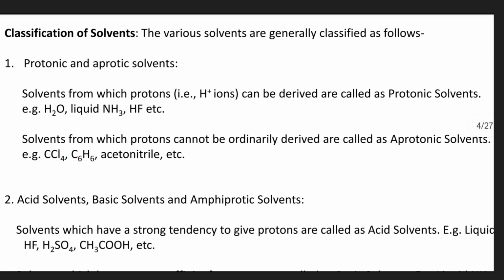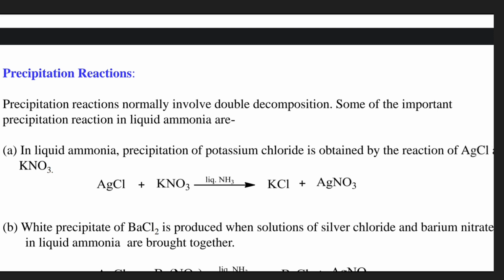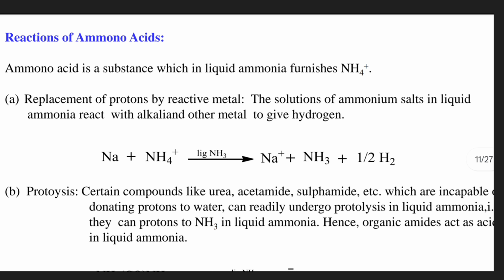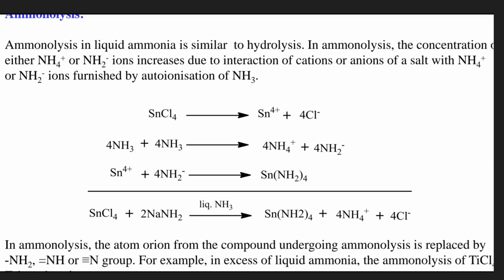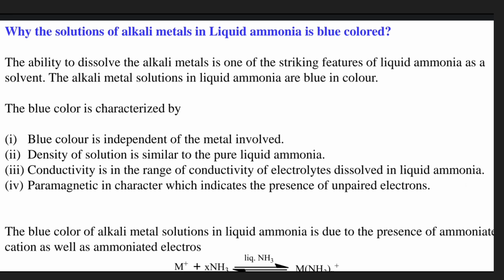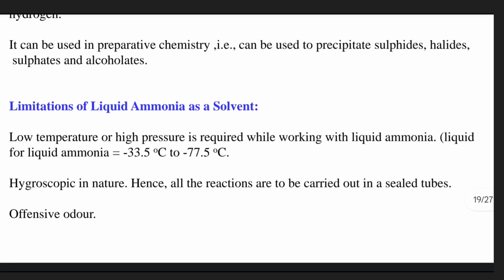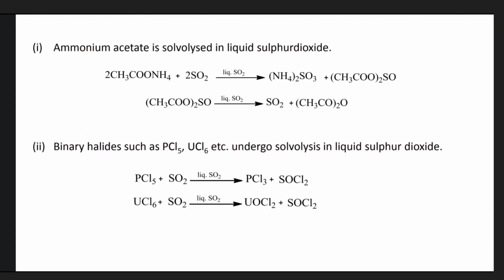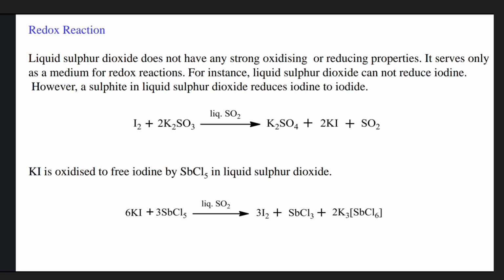Non Aqueous Solvent | Visually Impaired